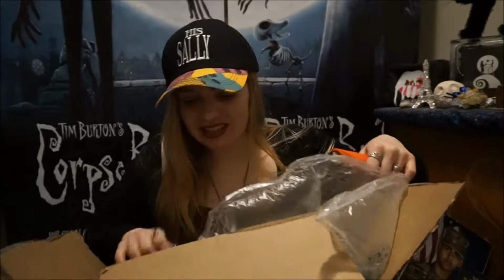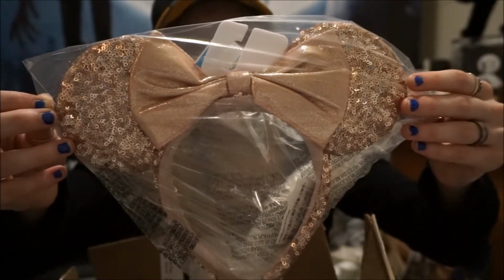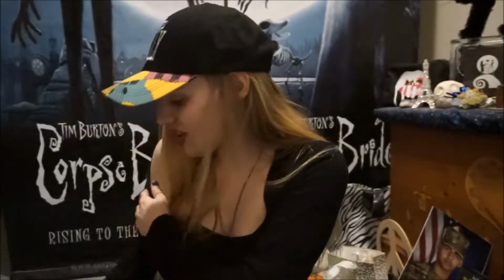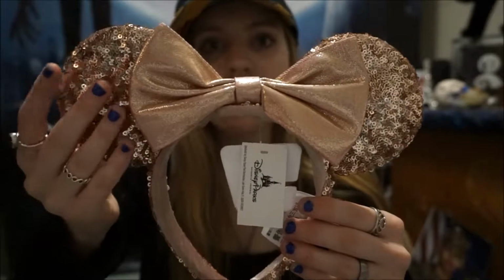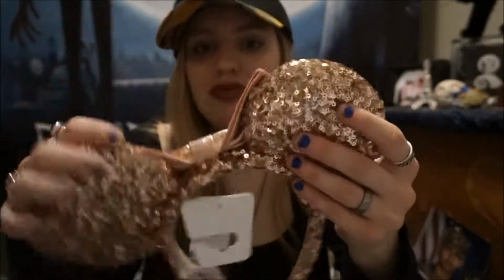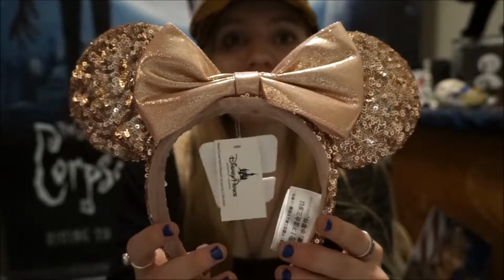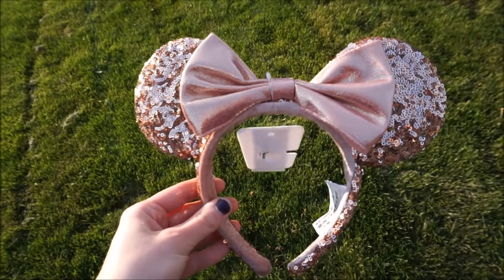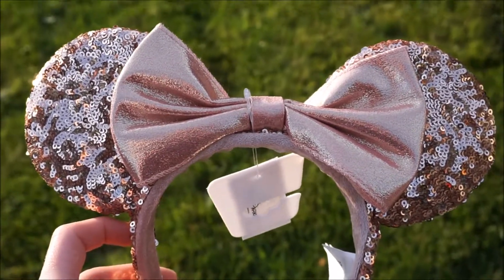Unboxing & Review Of Disney Parks Rose Gold Ears!!! 💖